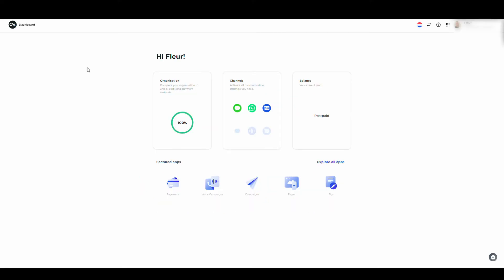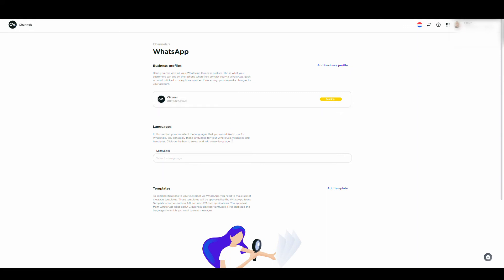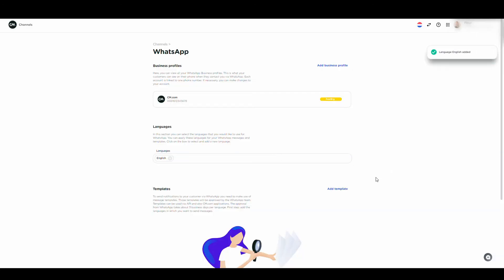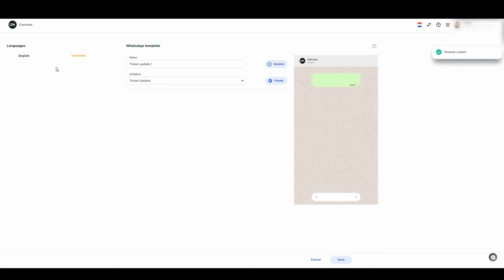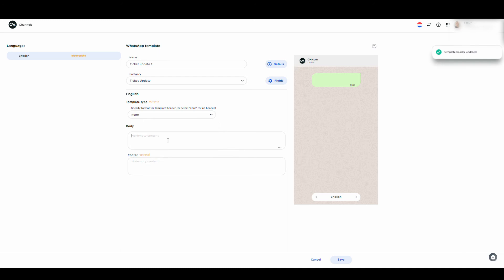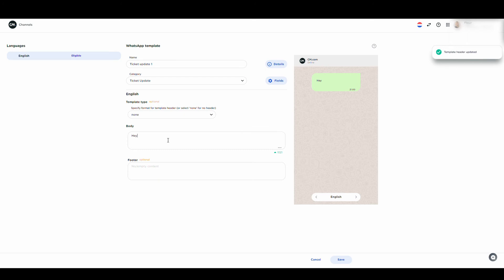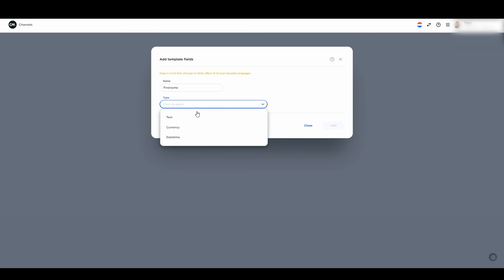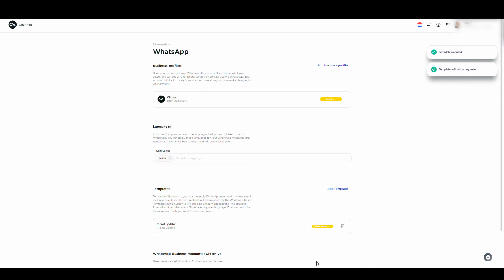WhatsApp Business - How to request a Message Template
More about CM.com:

Today, people all over the world are connected via their mobile phone. All day, every day. Businesses as well as their customers are looking for more efficient and customer centric ways to communicate with each other through mobile channels. Conversational Commerce promises just that; you can be exactly where your customers are.

Conversational Commerce is the smart combination of all popular messaging channels, data tools and payment solutions. It allows customers to contact businesses and finish the path-to-purchase within their favorite messaging channel. Have rich, efficient and customer centric conversations with your customer on mobile, without any technological barriers.

The CM.com platform provides a smart combination of messaging channels, Data, and Europe's most innovative payment solutions. CM.com makes Conversational Commerce available to businesses worldwide. The communication platform can be used via API and Web app. Over 8.000 businesses use the company's services for better marketing, sales and service.

Find us at CM.com - since 1999